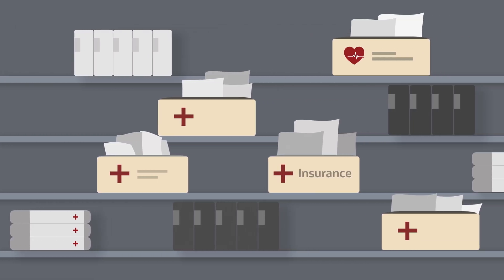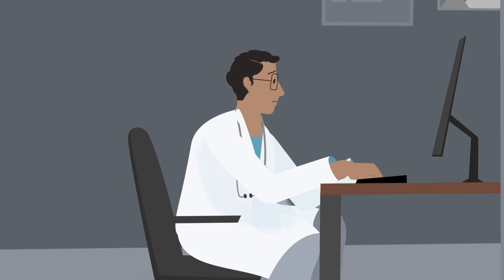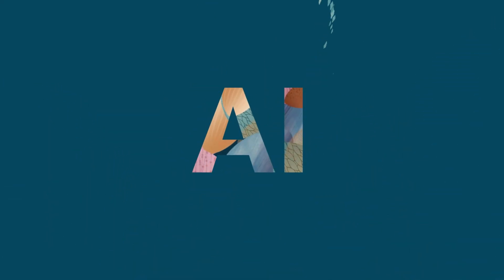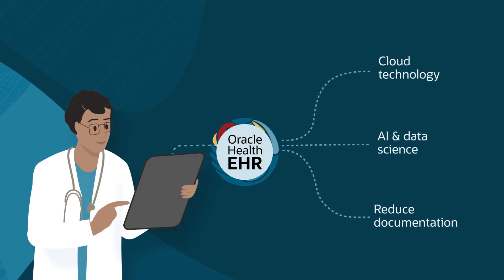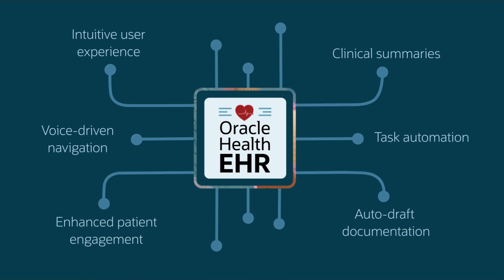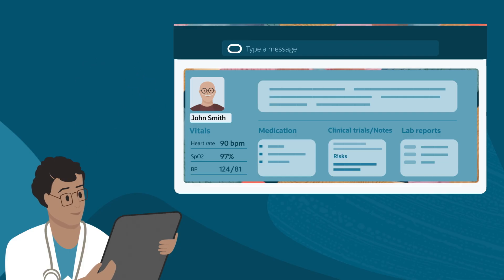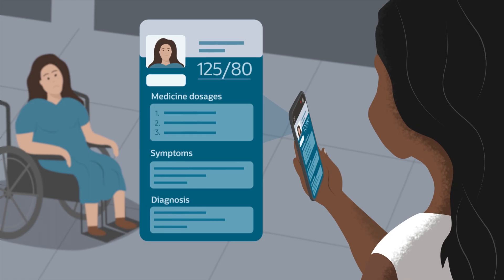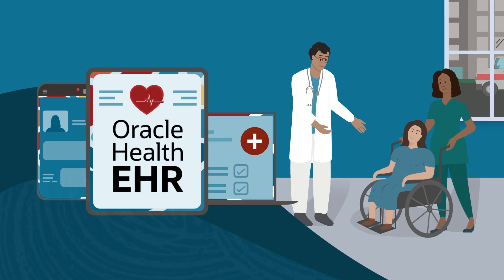Oracle Health EHR: AI-Powered Clinical Insights for Better Patient Care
Oracle Health Electronic Health Record (EHR) empowers clinicians with AI and cloud-driven intelligence so you can put patient care first. Discover the next generation of healthcare technology designed for real-time efficiency and improved outcomes.

Healthcare organizations worldwide have spent decades integrating electronic health records, but legacy systems add complexity and administrative burden for clinicians—often at the expense of patient care. Oracle Health EHR changes this reality. Built on advanced cloud and artificial intelligence technologies, Oracle Health EHR acts as an intelligent clinical assistant, reducing documentation fatigue and IT overhead while seamlessly supporting care teams at every step. AI capabilities are woven throughout the platform, from data to user experience, providing real-time clinical insights and contextual decision support directly at the point of care. Clinicians benefit from intuitive patient summaries, automated chart reviews, and voice-driven navigation—making it easier and faster to access labs, notes, medication details, and more. Oracle Health EHR facilitates conversational interaction for complex clinical questions, all while keeping you up to date with the latest clinical guidance. With Oracle Health EHR, your clinicians get time back in their day and actionable information to deliver the best possible patient outcomes, setting a new standard for healthcare in the AI era.

Oracle Health EHR is not intended to provide treatment or diagnostic recommendations.